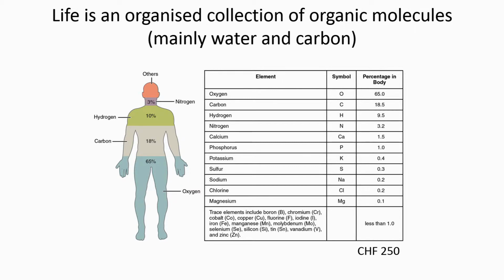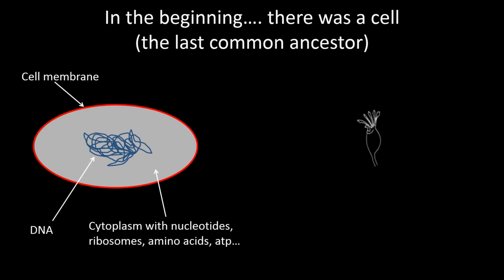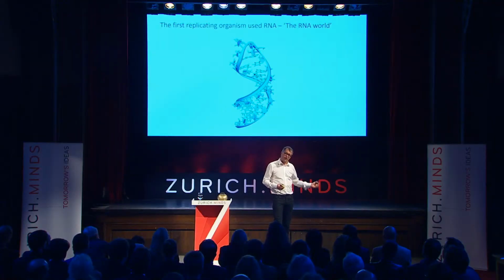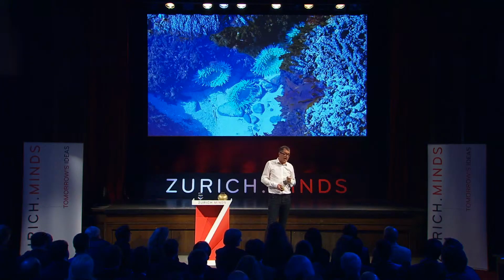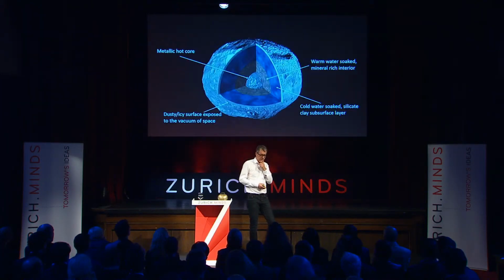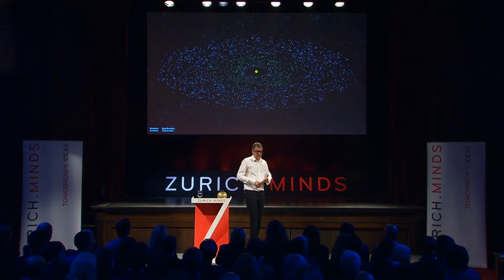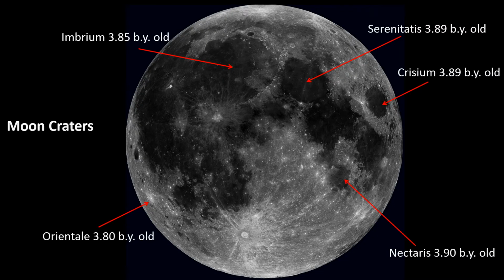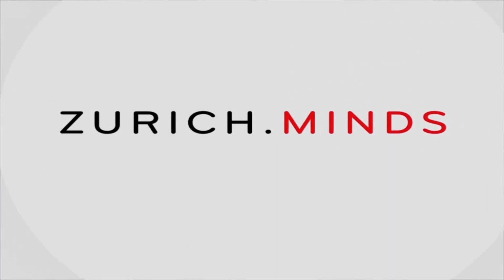Ben Moore on the origins of life -- at 2014 WORLD.MINDS Annual Symposium.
Professor Ben Moore from the University of Zurich at the WORLD.MINDS Annual Symposium, in December 2014. Topic: "Why We Came From Outer Space". Origin of Life. Life originated in outer space. Symposium curated by Rolf Dobelli.